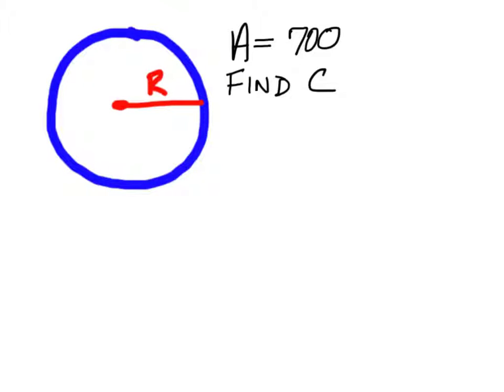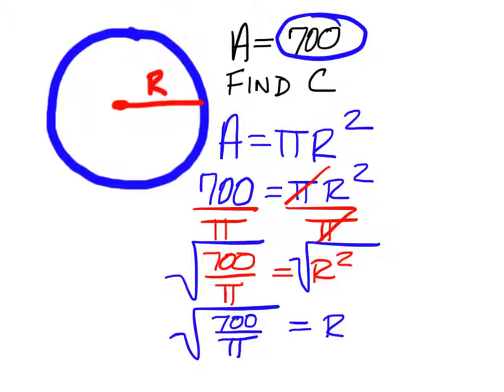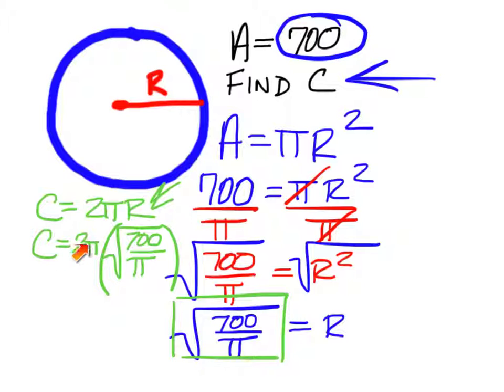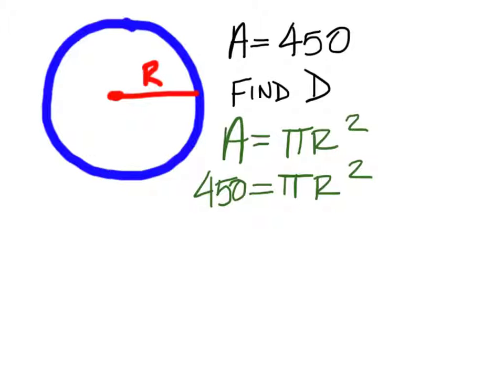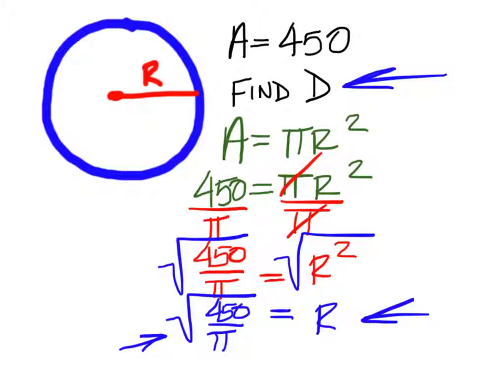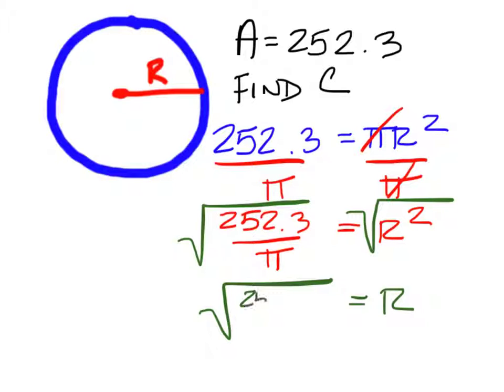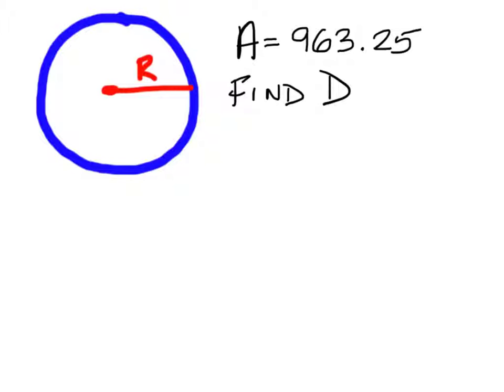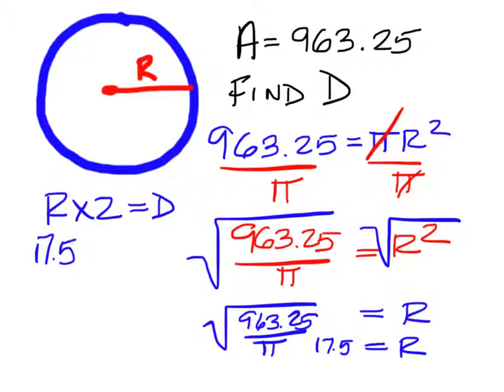1st Period March 7, 2013 - Mr. Skinner's Class @ Green High School (Tate Skinner)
Today's Objective:
To solve for the radius, diameter, area or circumference of a circle.